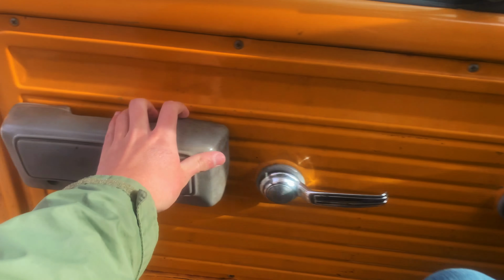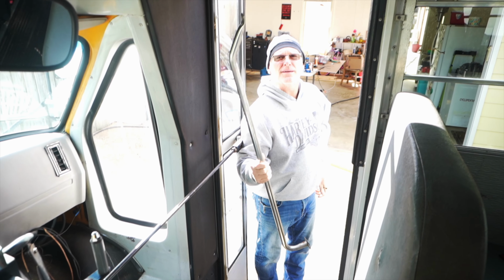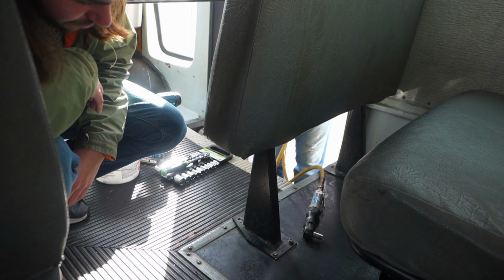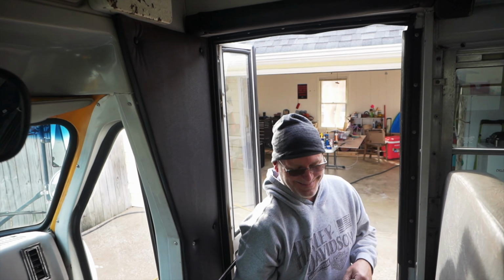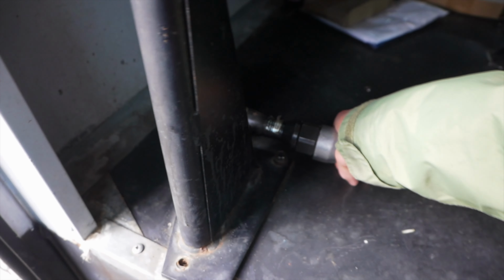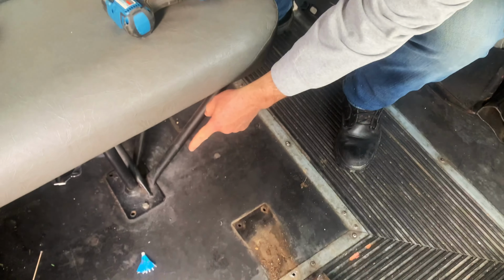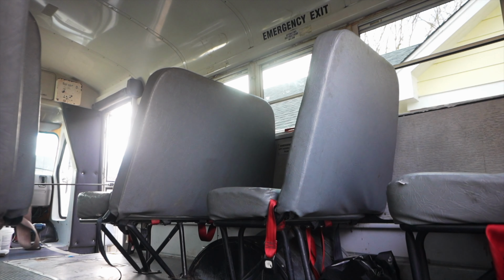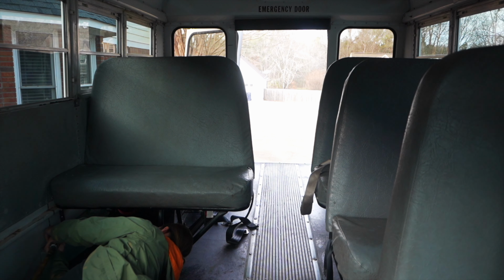Starting on the Bus Project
This Vlog is about starting on the bus project and getting the first of the seats out. We had to do some troubleshooting, but we figured it out and I was just excited to finally be started. Hope you enjoy watching and following along!